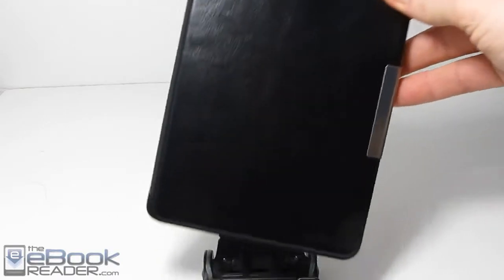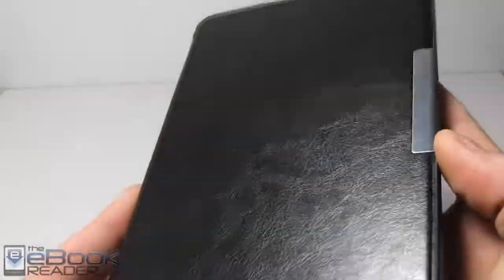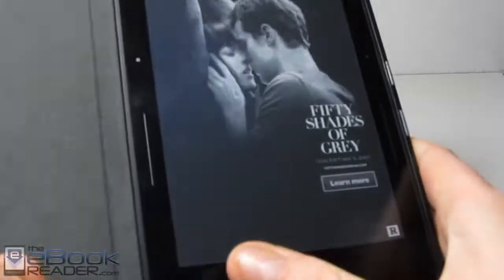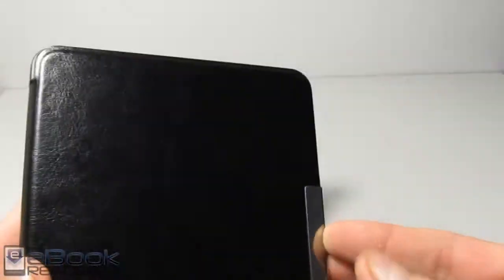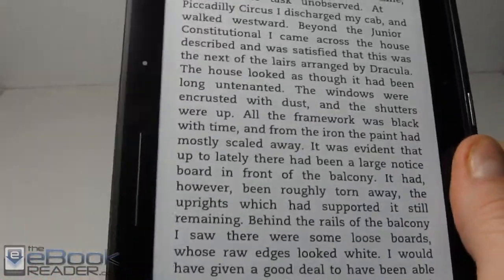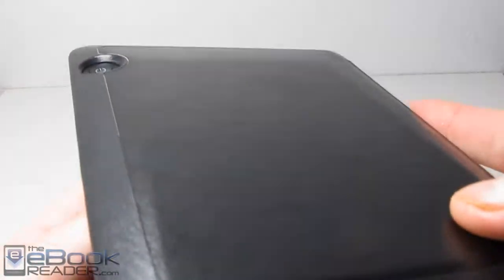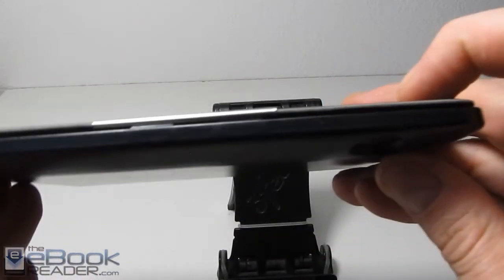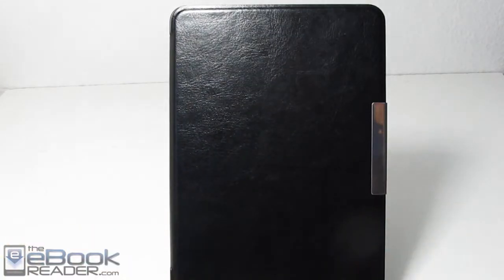Kindle Voyage Swees Cover Review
This video is a review showing the Swees Cover for the Kindle Voyage. The Swees cover only costs $9.99 at Amazon and is a good alternative to the $45-$60 covers that Amazon sells for the Kindle Voyage.